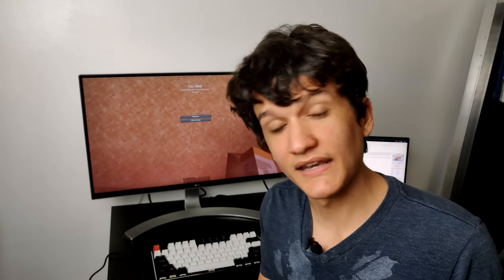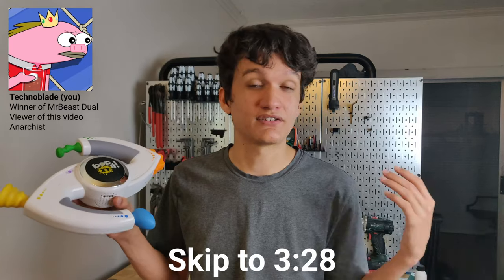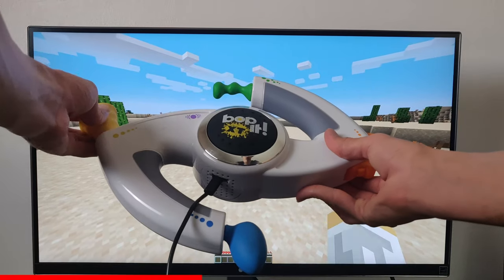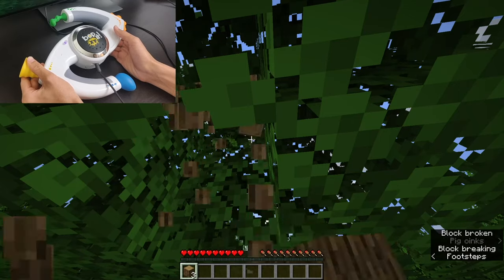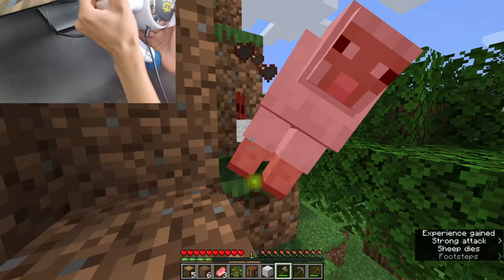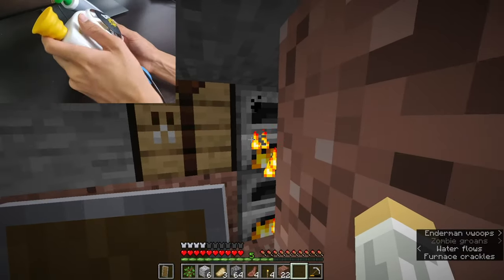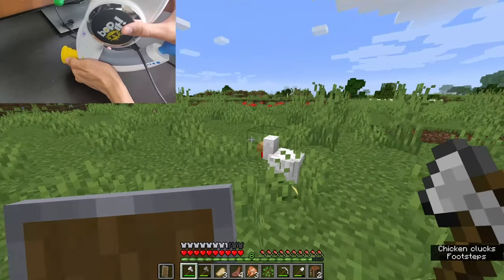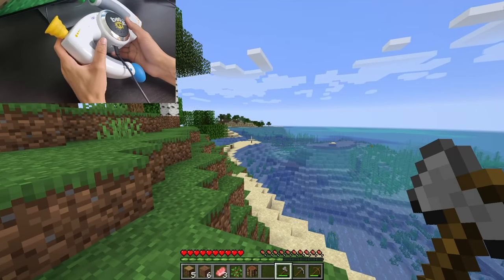Can You Beat Minecraft with a Bop It?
Making Technoblade a Bop It That Controls Minecraft... In this video, I make Technoblade, a Minecraft youtuber and anarchist, a Bop It that can be used to control Minecraft. The goal of this video is for me to send the Bop It to Technoblade so that he can make a video similar to his beating Minecraft hardcore with a steering wheel video.

00:00 - Intro
00:43 - Build
02:04 - Vector Math
03:28 - The Controls
04:06 - Minecraft Playthrough
12:54 - Outro